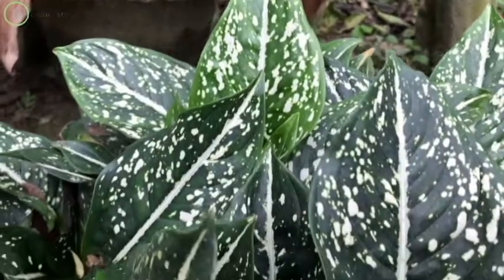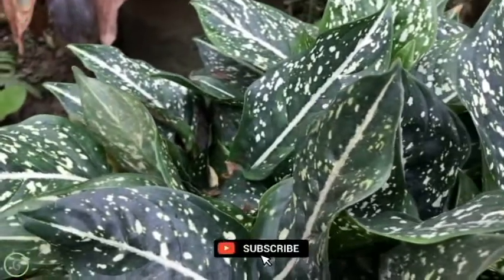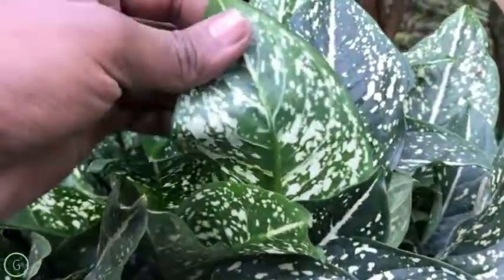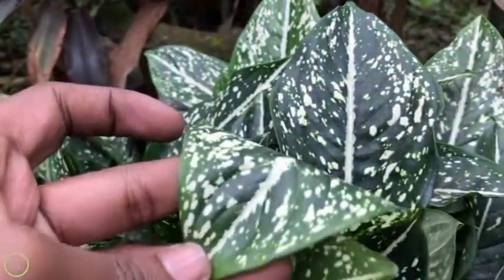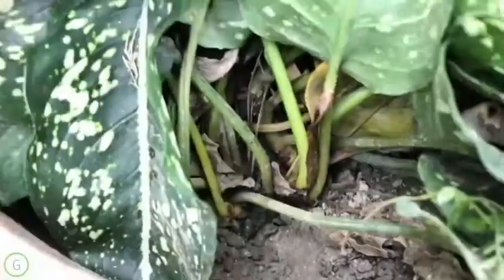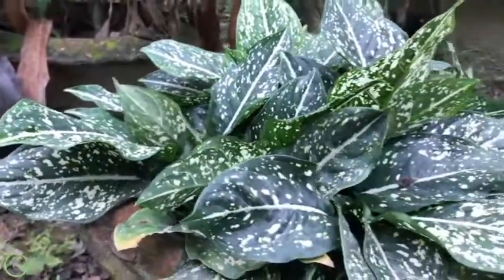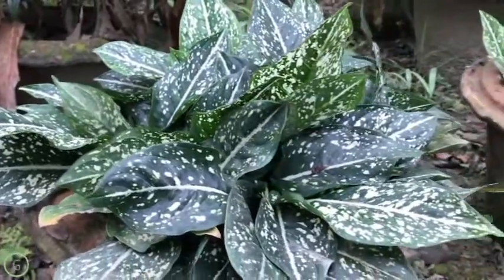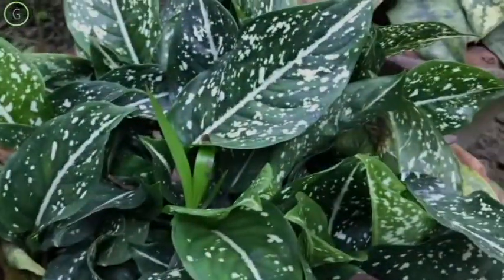Aglaonema Costatum Snow white (Chinese Evergreen) Best Indoor Plant - EP41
Aglaonema snow white !

Chinese evergreen is a types of class aglaonema ordered under araceae plants family. Aglaonema is otherwise called Chinese evergreen as a result of its source in south Asia unique Chinese evergreen aglaonema modestum plant has dark green shading leaves like harmony lily modest.

Aglaonema, also known as Aglaonema snow white, Chinese evergreen, because aglaonema leaf's has deep green color like peace lily.
The white tiny dots are indicating them as snow white as snow falling from dark sky. This one is much older maybe more than 3 years bushy bunch.

This is perfect for indoor, which also good at producing O2 oxygen. They are really really easy to grow & propagate from leaf as well. If you miss water them they can survive as well, they love to stay in low lights most of the time.

Want a pure indoor plant? Let's think about Aglaonema .aglaonema commutatum schott also well to indoor

not a fairytaleplant but still it is called aglaonema snow white.